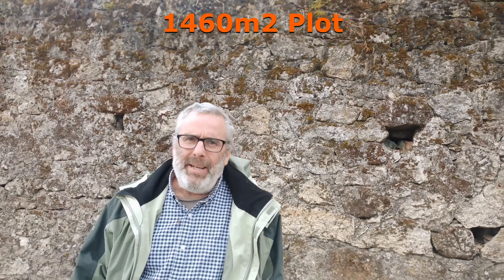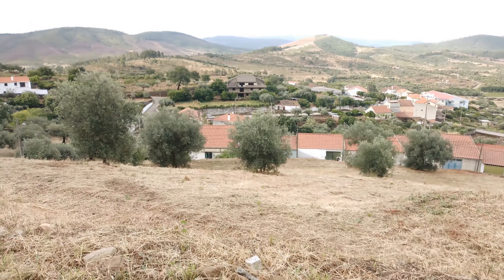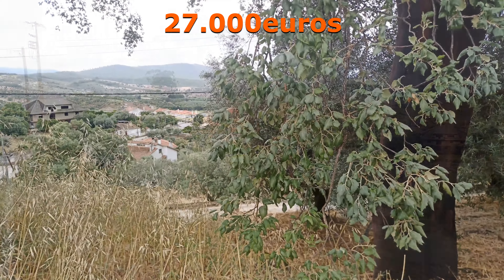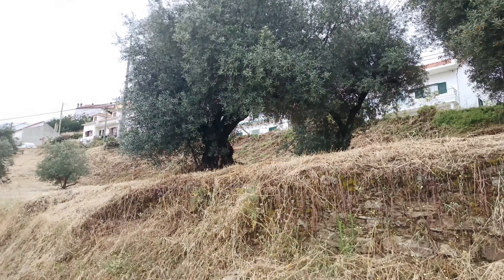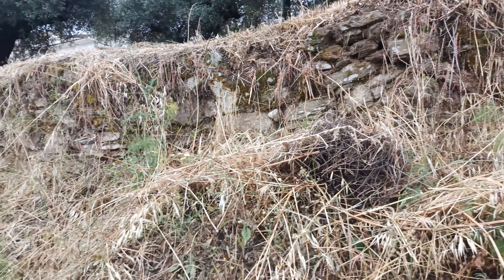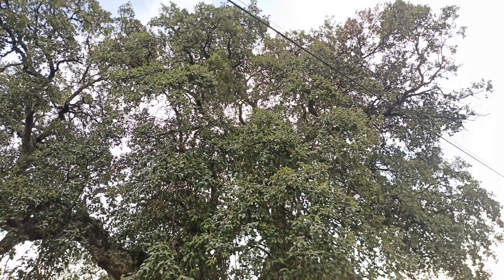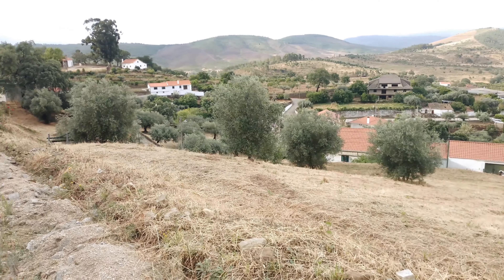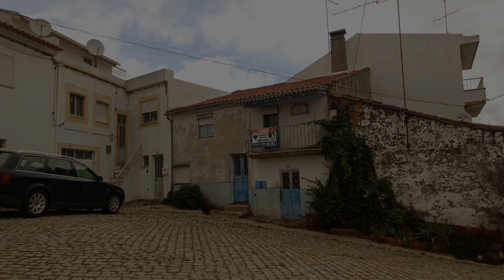HUGE DREAM HOME Building Plot in Historic Town CENTRAL PORTUGAL 2023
What an opportunity!!! This is a huge building plot with breathtaking views in the beautiful and friendly town of Penamacor, Castelo Branco.
27.000euros
Plot size 1460m2
Permission to build 200m detached home

PLEASE CONTACT THE AGENT DIRECTLY  The link to the estate agent is below.

We were only passing by and thought you might want to see this.

We do not know the seller or estate agent and are just sharing it as these videos are popular.

We will have more properties as well as homesteading videos coming up shortly so continue to tune in...

.and please make a comment. ;)
All thoughts, ideas and advice are welcomed. :)

Instagram.com/havehomesteadwilltravel